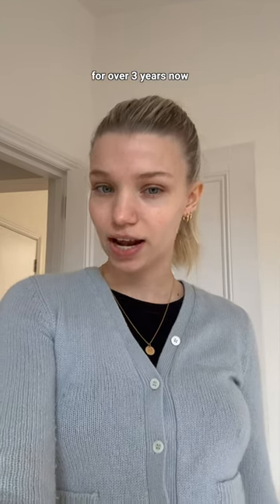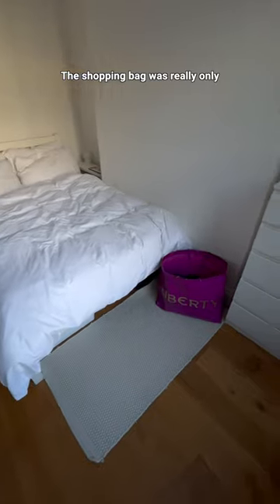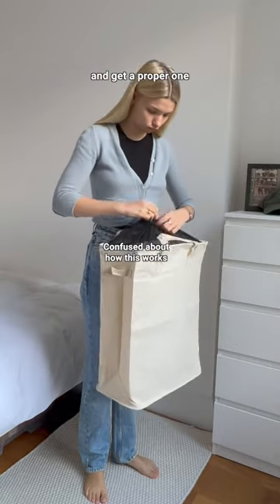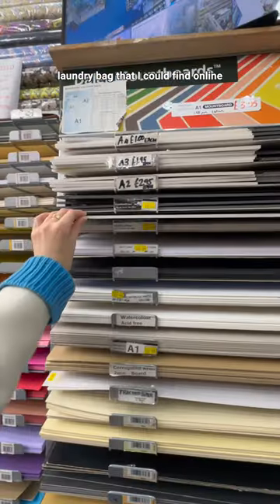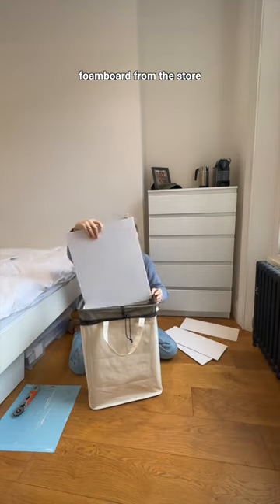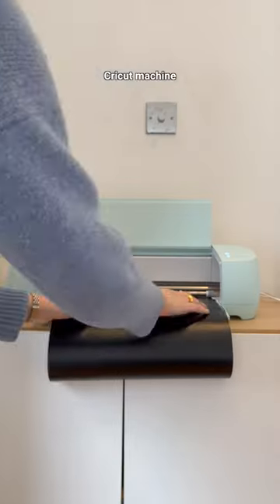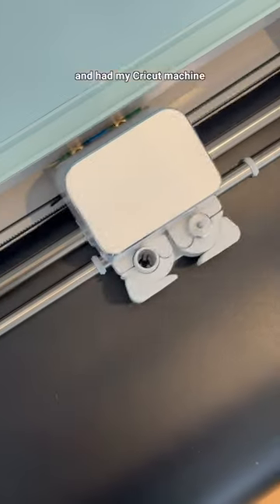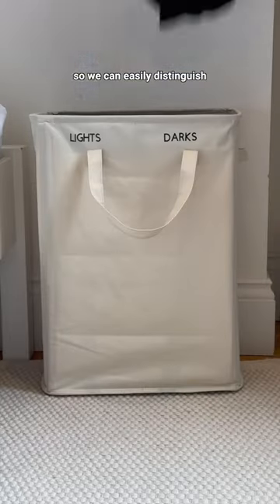What to do with laundry when living in a small apartment ad